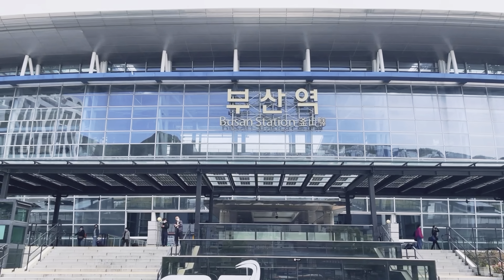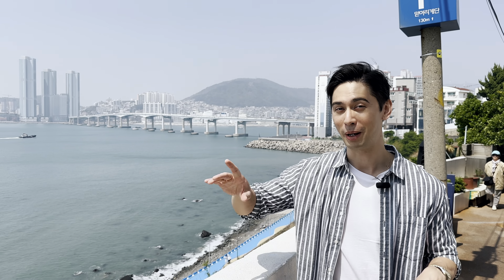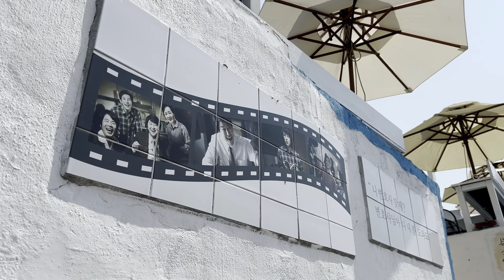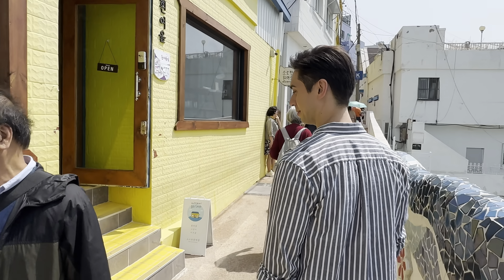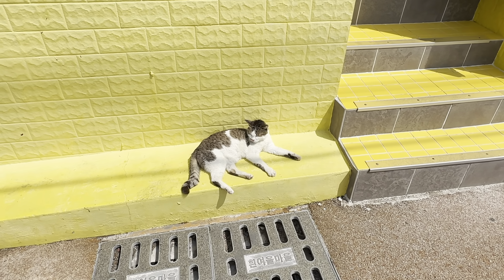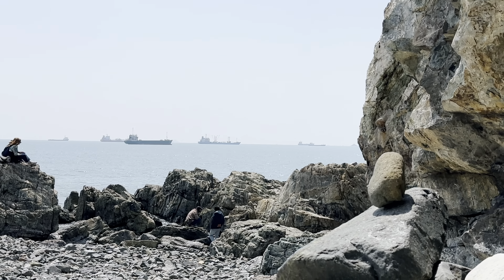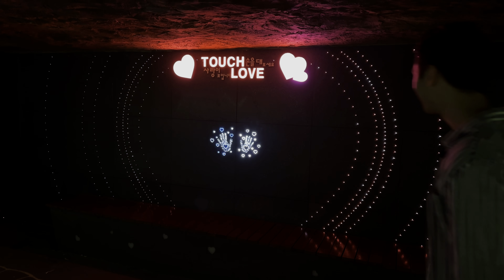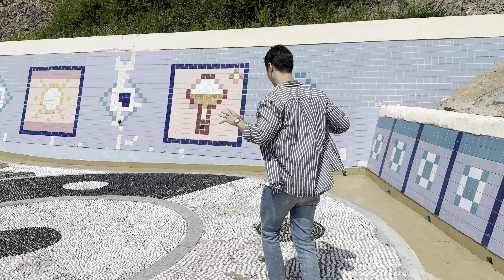Busans CUTEST Neighborhood ! Huinnyeoul Culture Village ( 흰여울문화마을 ) Busan Travel Vlog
In todays Busan Travel vlog, we visited Huinnyeoul Culture Village, 흰여울문화마을 , and in my opinion is Busans cutest area. This area is an instagrammers wonderland, full of endless places to take amazing photos. The cafes all have oceanfront views, and each of the buildings in Huinnyeoul Culture Village have their own cute personality and charm, and since this area is settled on rocky cliffs facing the ocean, Huinnyeoul Culture village is known as the Santorini of Busan.

Huinnyeoul Culture village is an up and coming area, and isn't well known amongst most foreigners. In fact, when you hear the words, the Santorini of Busan, most would think of Gamcheon Culture village, but believe me, Huinnyeoul culture village is the real Santorini of Busan.

Huinnyeoul Culture Village was originally settled by the refugees from the Korean war, and for a long time, wasn't well kept. However, in 2011, a few movies and dramas were filmed here, and soon after, artists and designers came in from all over Korea and began to revitalize the area.

Now as I mentioned earlier, Huinnyeoul Culture Village has so many places to take instagram worthy amazing photos. Here you'll find narrow alleyways, colorful buildings and stairways, rocky beaches and even a cave that will lead you to the best photo spot in all of Huinnyeoul Culture Village. So if you're ever looking for a place to snap some picture perfect photos, then try visiting Hinnyeoul Munhwa maul ( culture village ).

This area is located on a small island called yeongdo and is pretty close to Busan station, only a 15 minute cab ride away, and only a 40 minute taxi ride away from Haeundae, so if you're visiting Busan, then perhaps you might want to find time in your schedule to visit one of the cutest neighborhoods in all of Busan Korea, the Santorini of Busan, Huinnyeoul Culture Village.

0:00 - Intro
0:23 - Directions to Huinnyeoul Culture Village
0:40 - Huinnyeoul Culture Village